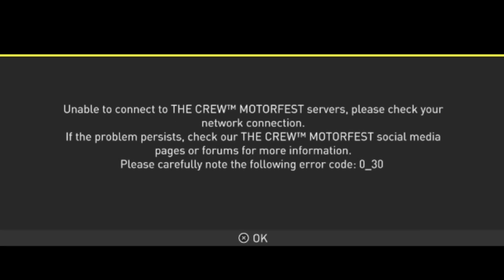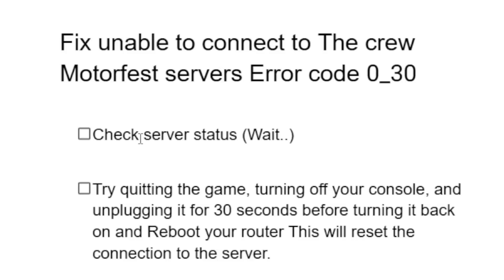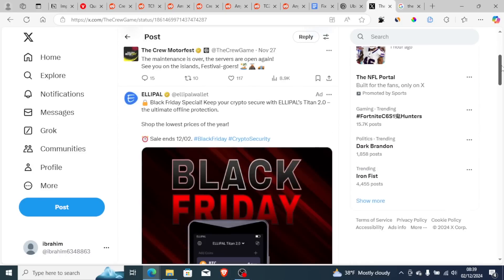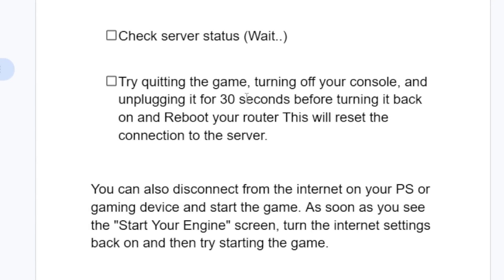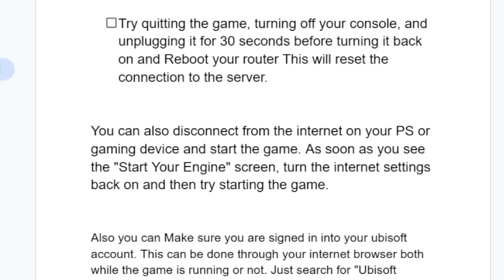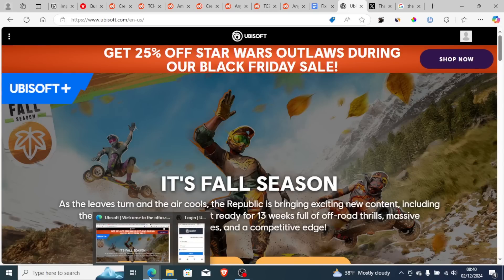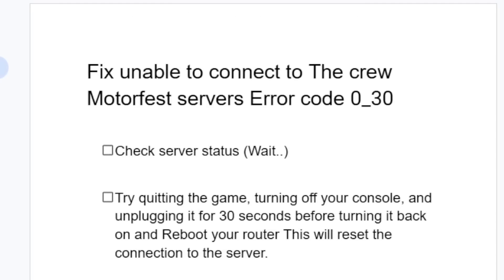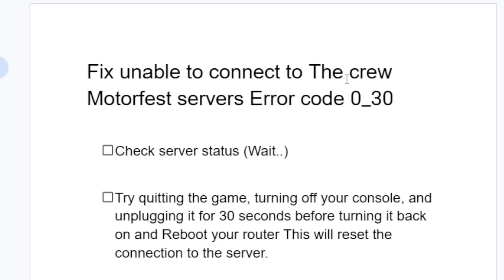Fix unable to connect to The Crew Motorfest servers Error code: 0_30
if you get this error message "Unable to connect to THE CREW MOTORFEST servers, please check your network connection. Please carefully note the following error code: 0_30" Then in this tutorial, I will guide you on how to fix this problem.